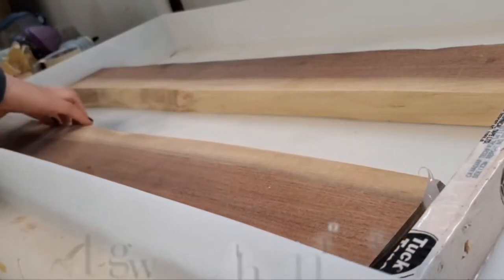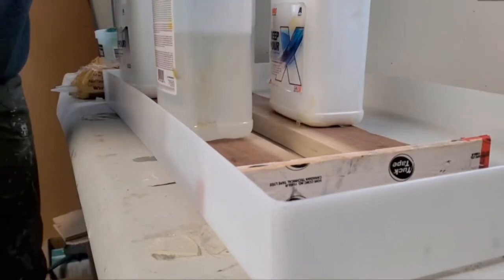River-Style Coat Rack with Cassidy Eck - Part 1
PART 1: Want to offer your buyers more than just an art piece? To some, adding functionality to a piece increases the value and leaves a customer more likely to purchase. In this blog post, Cass from @stonemillandco will walk you through the process of making a river-style coat rack, that is unique, modern, and functional! Follow along to see how YOU can make your very own coat rack as well.

Supplies Used:
Mas Epoxies Deep Pour (Code STONEMILL)
Crafted Elements (Code STONEMILL10)
Walrus Oil Cutting Board Oil (Code STONEMILL)
Walrus Oil Wood Wax
Coat Rack Hardware
Miter SawCircular Saw
Mirka Sander
Sand Paper
Router
Router Key Hole Bit
Mica Powders
Tuck Tape
Mixing Cups
DrillDrill Paddle
Torch
Butane fuel (for torch)

Check out the full written tutorial on the MAS